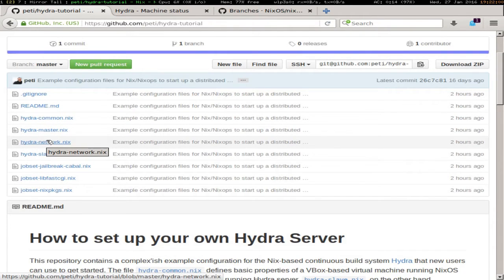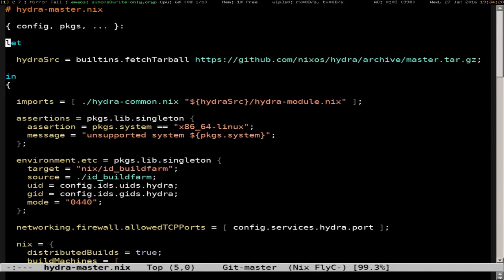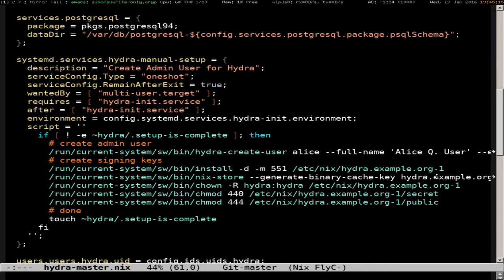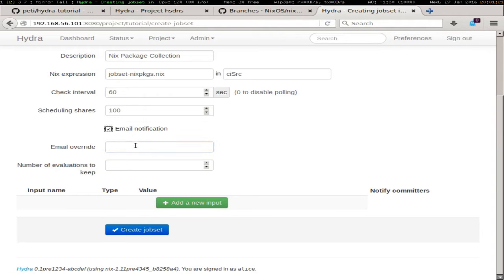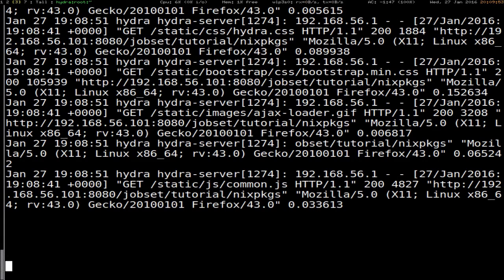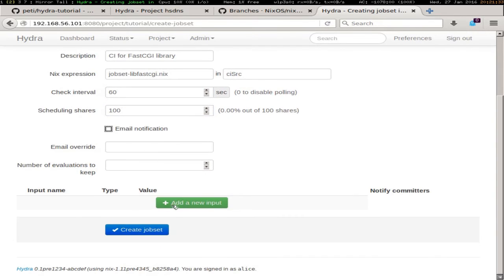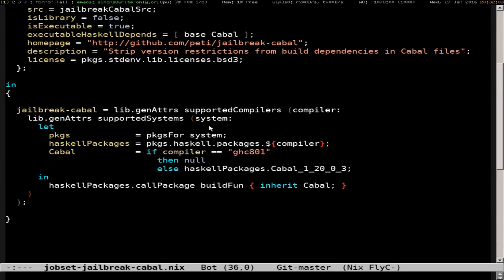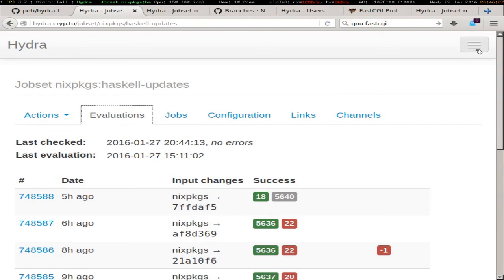Peter Simons - Hydra: Setting up your own build farm (NixOS)